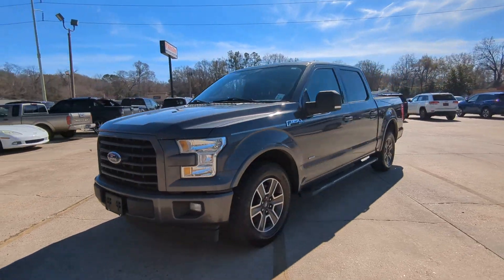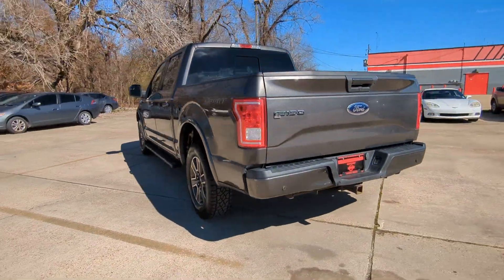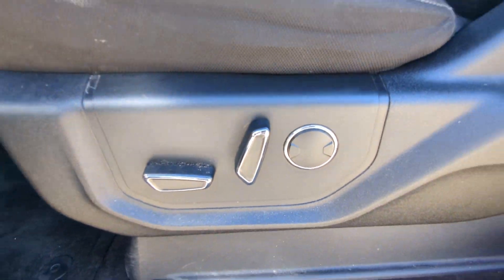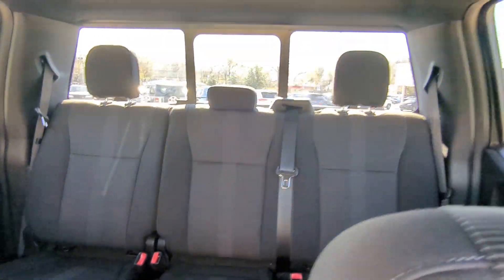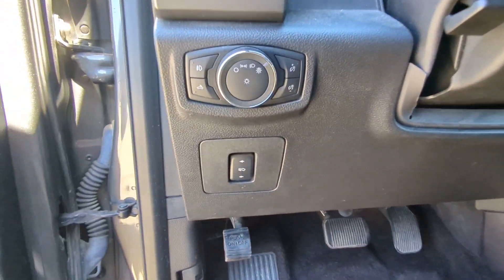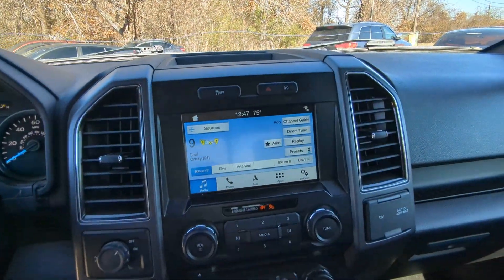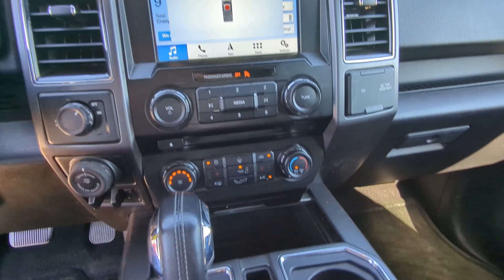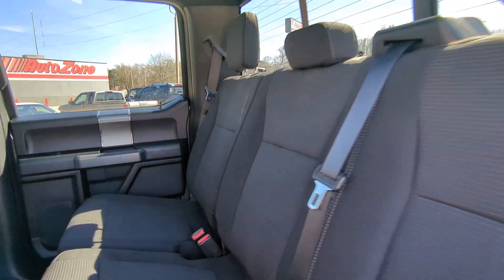2017 Ford F-150 Natchez, Woodville, Gloster, MS, Vidalia, Ferriday, LA 607457B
Gray Used 2017 Ford F-150 XLT available in Natchez, Louisiana at Natchez Nissan. Servicing the Woodville, Gloster, MS, Vidalia, Ferriday, LA area.

Natchez Nissan
203 Devereux Dr

Grab a perfect deal on this superb 2017 Ford F-150 XLT while we have it. Spacious yet easy to maneuver its great 10-Speed Automatic and its strong 3.5L V6 engine have lots of personality for a bargain price. It comes equipped with these options:Awards:* 2017 KBB.com 10 Most Awarded Brands * 2017 KBB.com Brand Image AwardsHere at Natchez Nissan were committed to providing our Natchez Monroe Vicksburg M.S. Ruston L.A. And Schreveport L.A. Drivers with the ultimate dealership experience. From a comprehensive selection of new Nissan models and budget-friendly used cars to car loans and leases and friendly service theres a variety of reasons why our customers continue to return to our conveniently located showroom. From the moment you walk into our showroom to the moment you walk out the doors the Natchez Nissan team will provide you with the continued service you need to enjoy every mile. Are you interested in learning more about our offerings or rich-history? Consider joining us at 203 Devereux Dr. Natchez M.S. Where were a just a quick drive away from Schreveport Vicksburg Ruston and beyond.